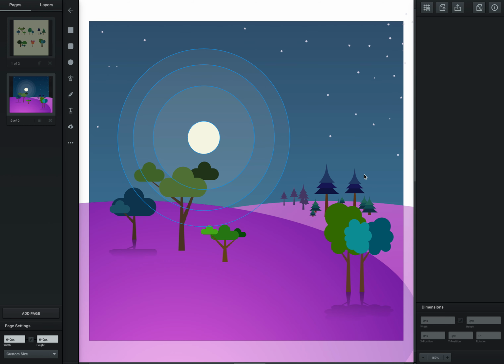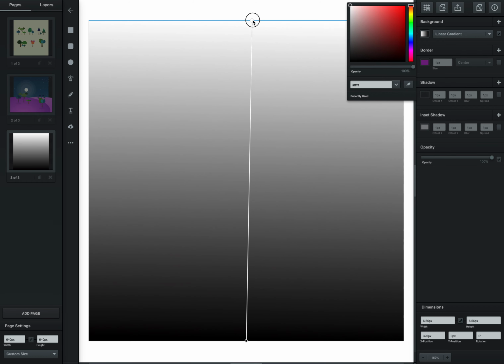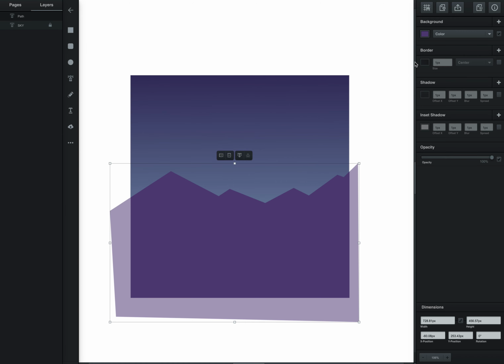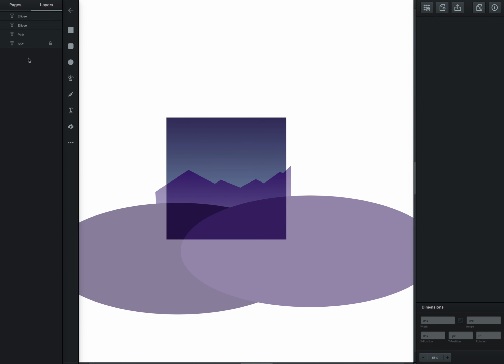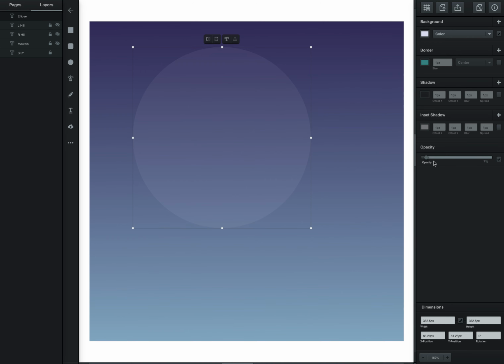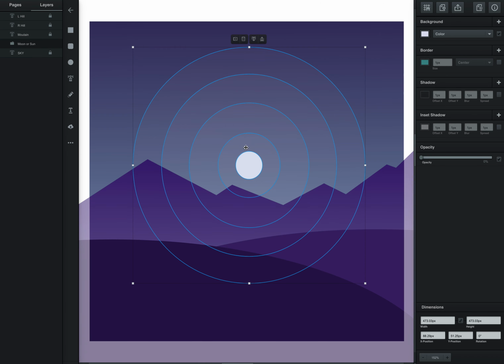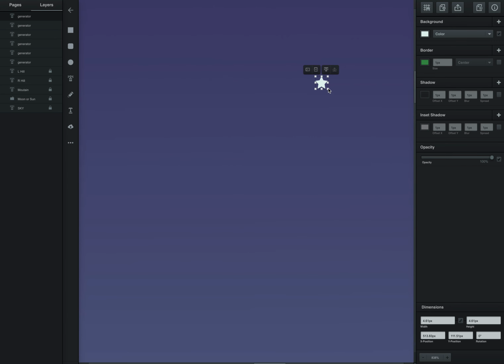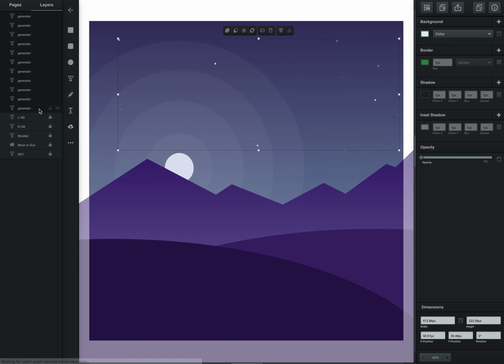Design a Landscape With Mountains Final Part 1